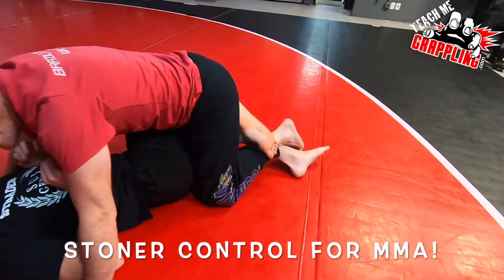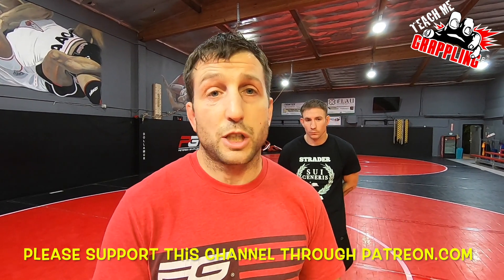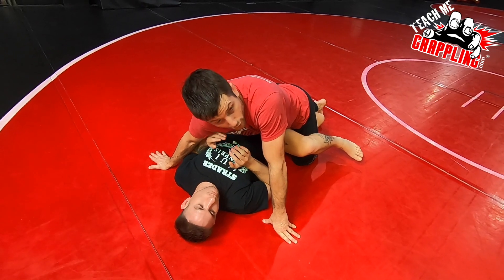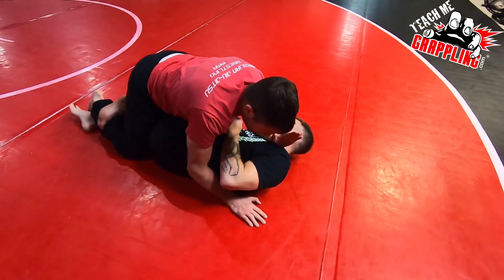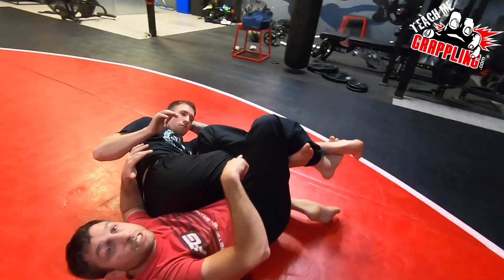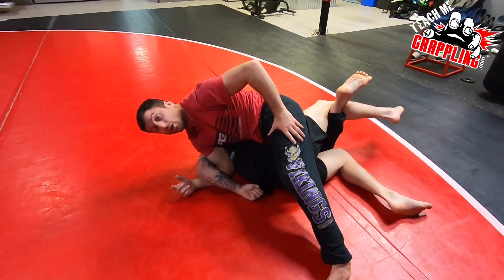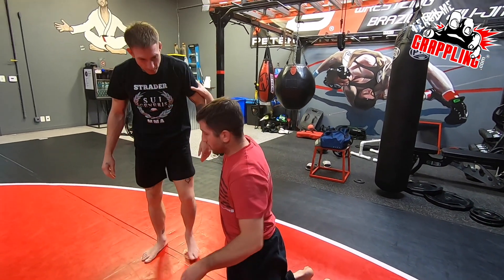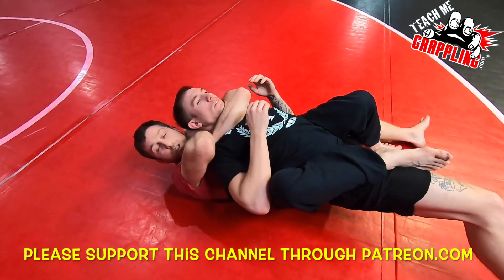Eddie Bravo's VAPORIZER!! ...Look into it!!!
or

This video I breakdown my favorite way to get to the vaporizer from stoner control.  Its 10th Planet week!  Check out the details and you are sure to find something useful!  More videos to come!